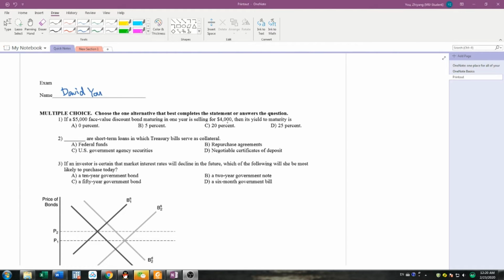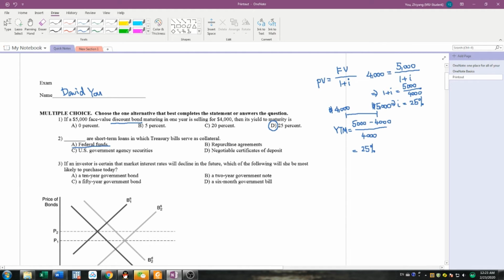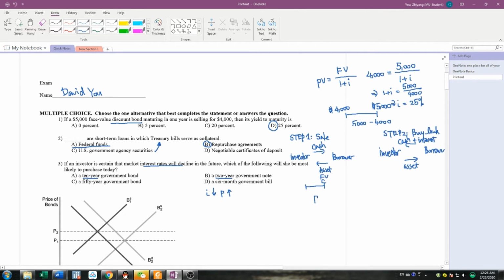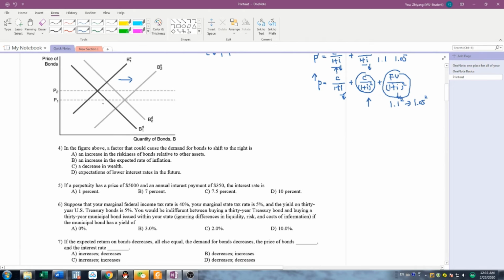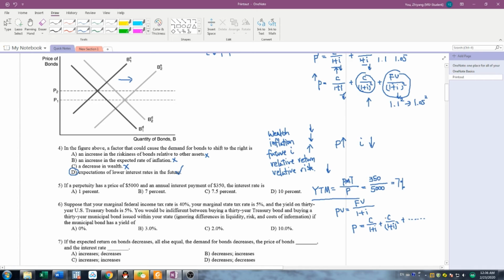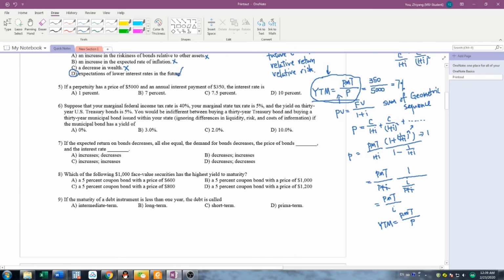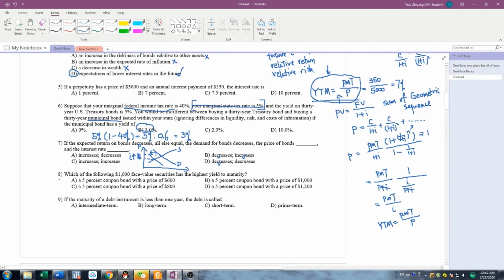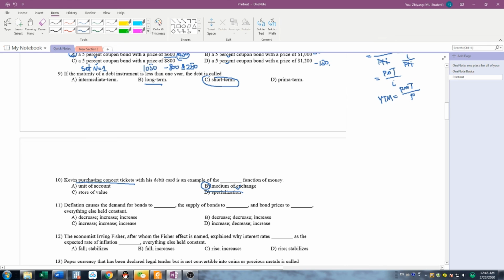midterm practice 1-10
This is for the first mid-term of Econ 3229 at Mizzou in the Spring of 2020.
Q1: 0:24
Q2: 2:30
Q3: 5:22
Q4: 8:52
Q5: 11:03
Q6: 15:24
Q7: 17:07
Q8: 18:08
Q9: 20:16
Q10: 20:40